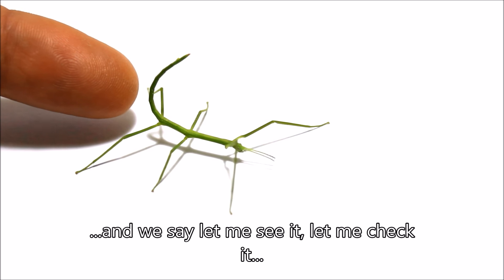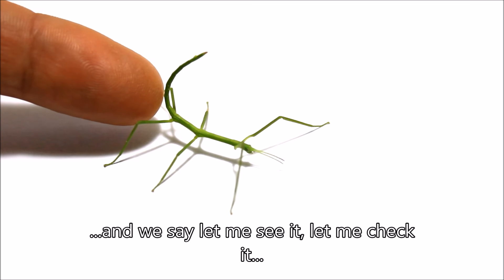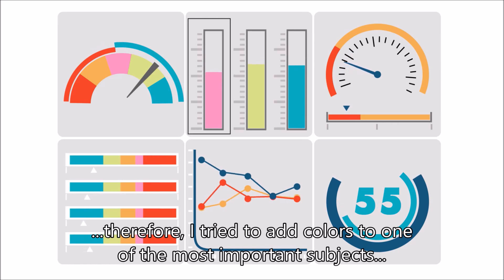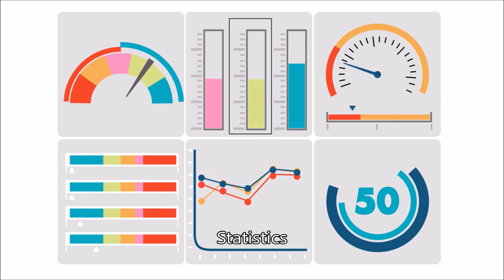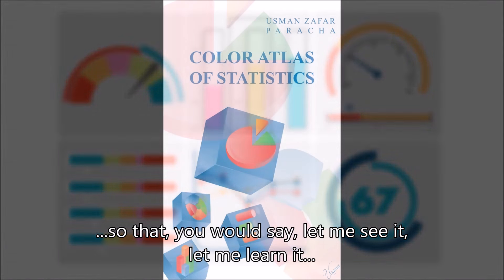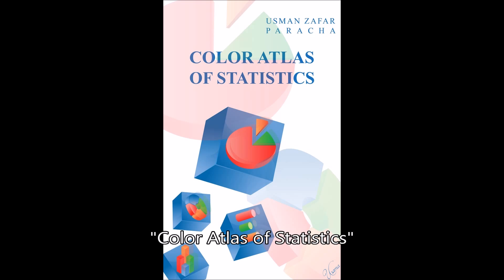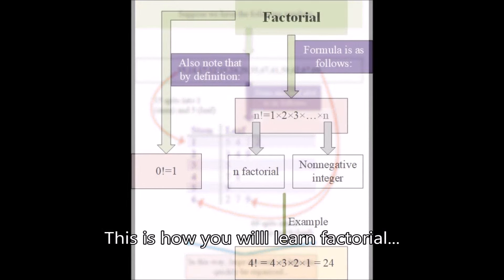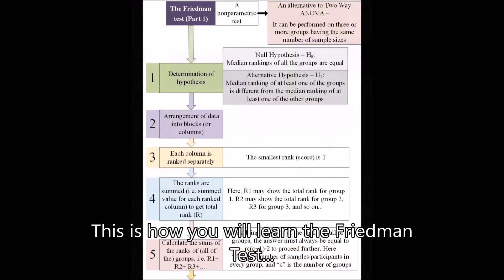"Color Atlas of Statistics" - An advertisement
"Color Atlas of Statistics" is a try to make statistics colorful…
It has
•Handy illustrations on a huge number of statistical topics with beautiful colors
•A lot of puzzles to help in remembering different aspects of equations and terms (and statistics)
•Bonus topics, such as “Important Statistical Techniques/Procedures used in Medical Sciences,” “Most commonly used non-normal distributions in health, education, and social sciences,” “Decision tree for statistical tests,” and some other topics.